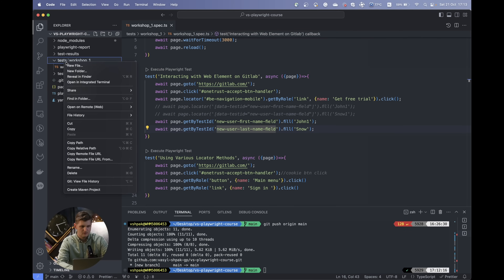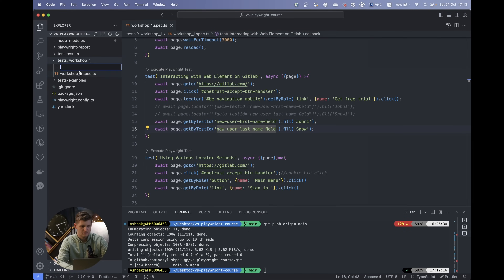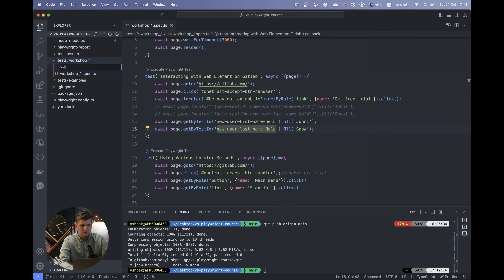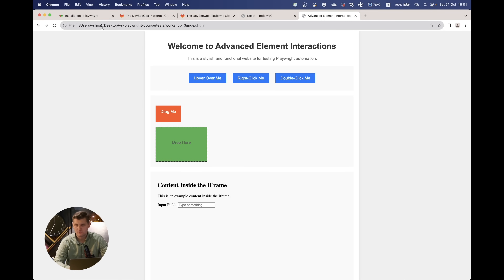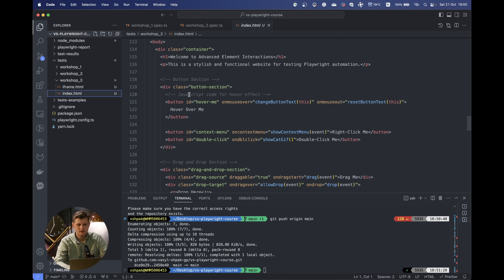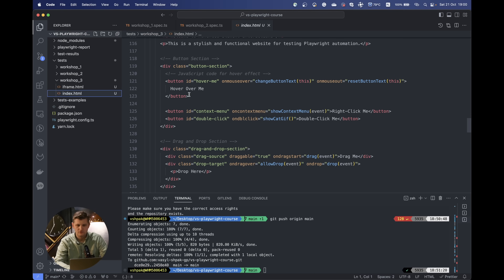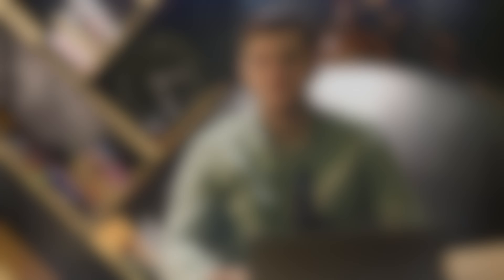Playwright 🎭 with TypeScript | Intro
🚀 Playwright with TypeScript | Intro | @vasylshpak.software
Get ready with me to start the Playwright with TypeScript course journey.